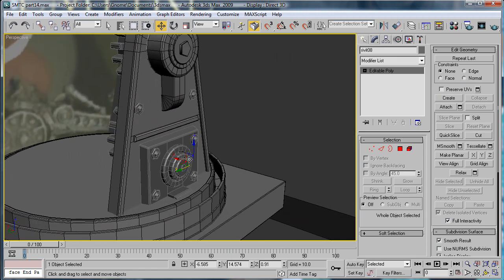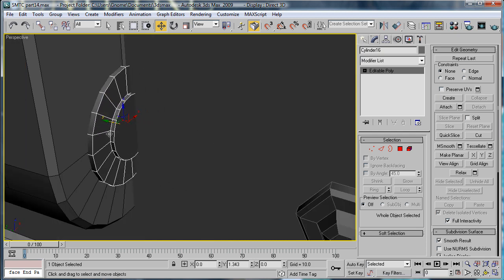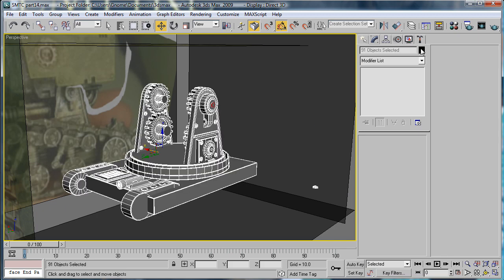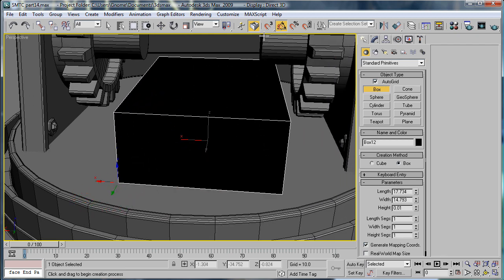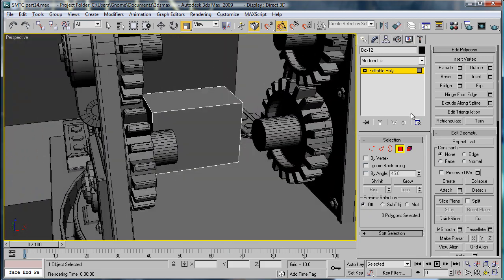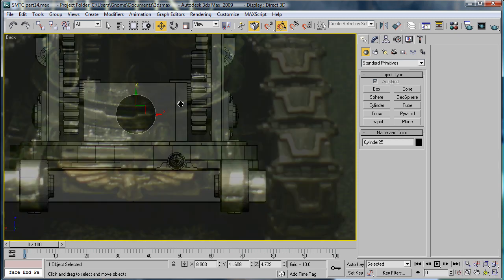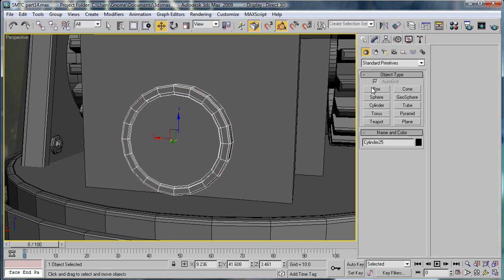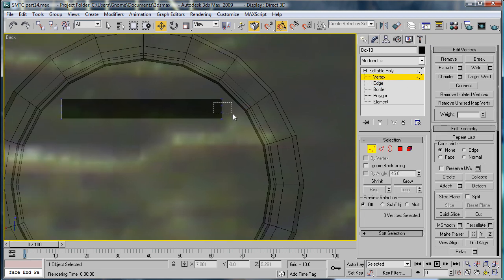3ds Max tutorial - Space Marine Thunderfire Cannon part 14 (HD)